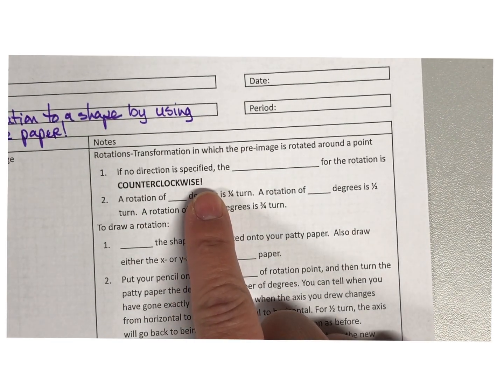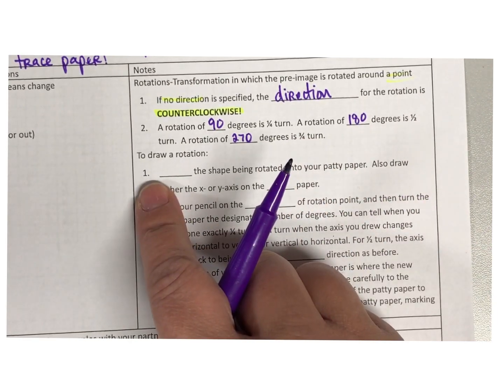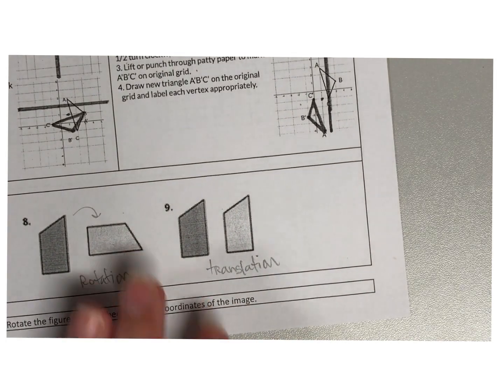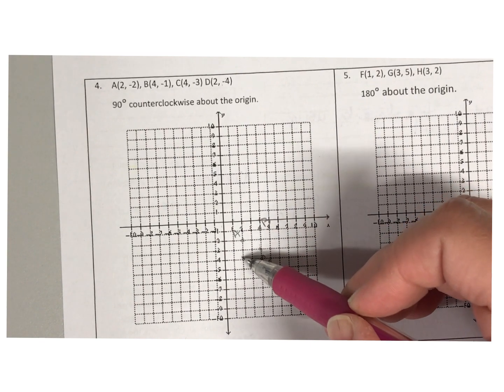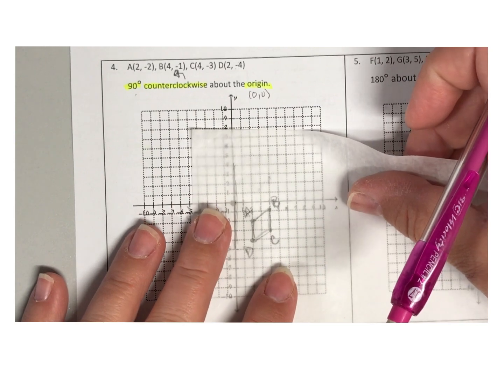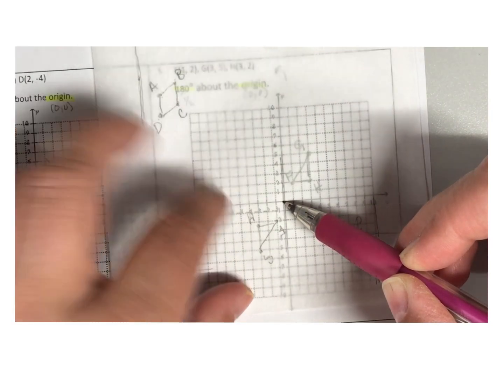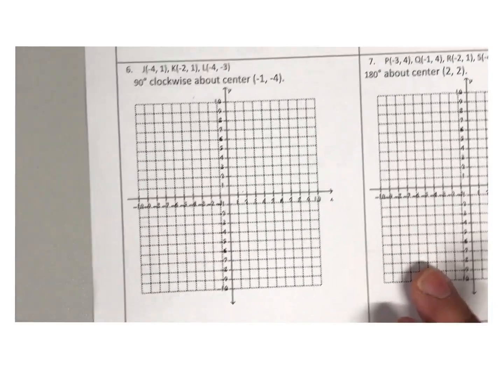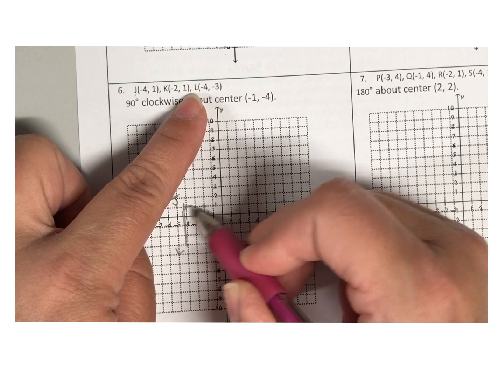Rotation Day 1